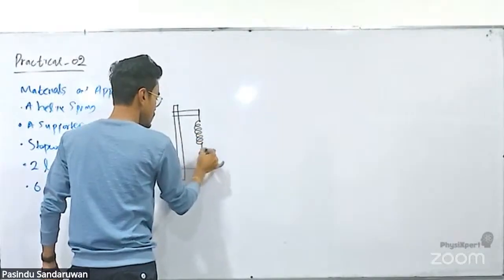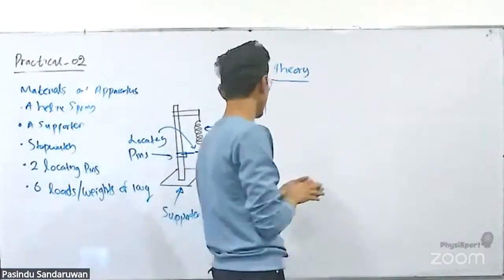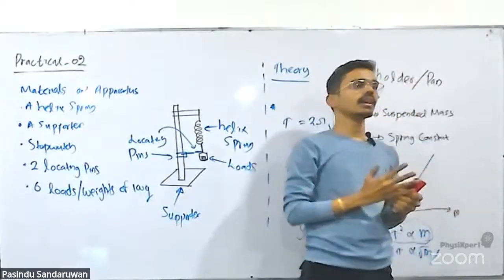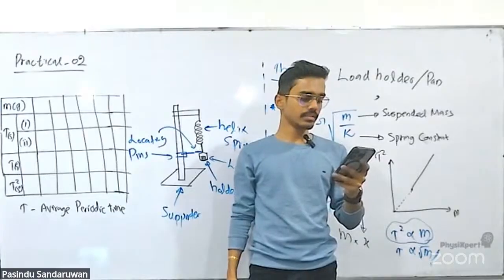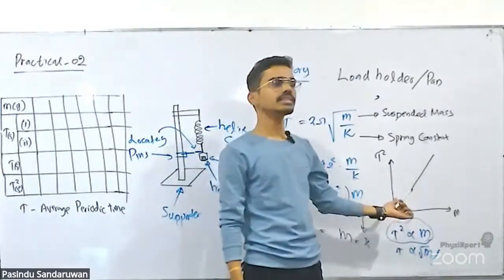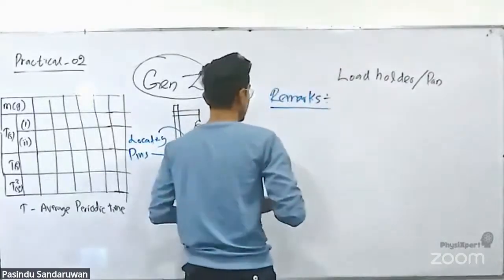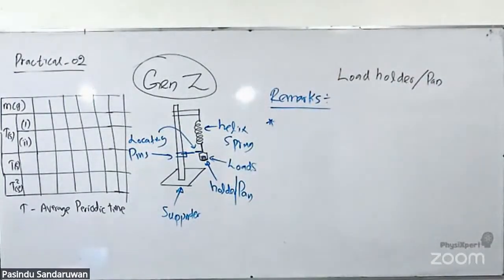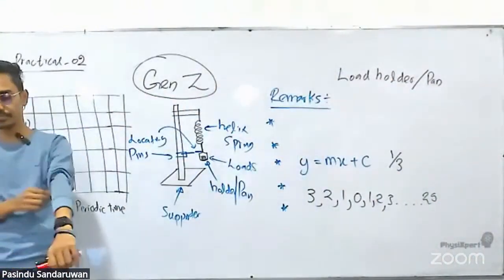Relationship between the mass & period of oscillation of a helix spring | Pasindu Sandaruwan-Physics